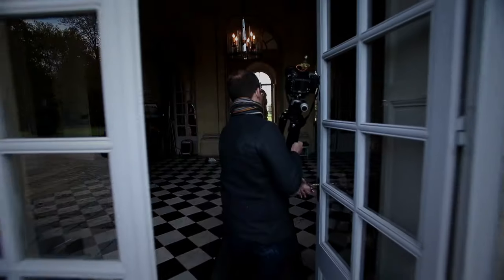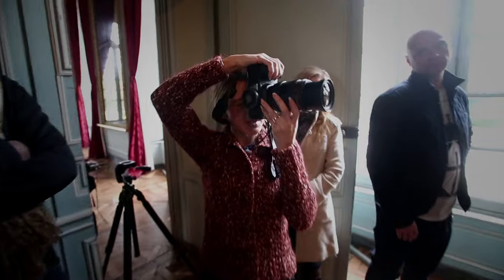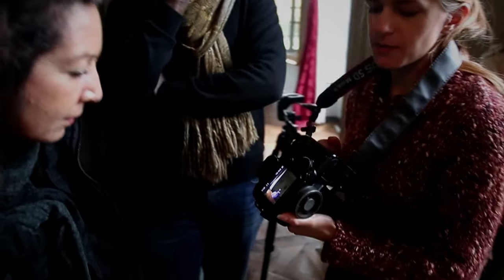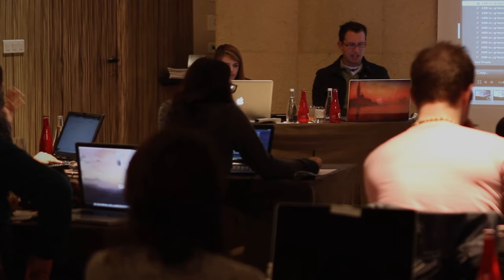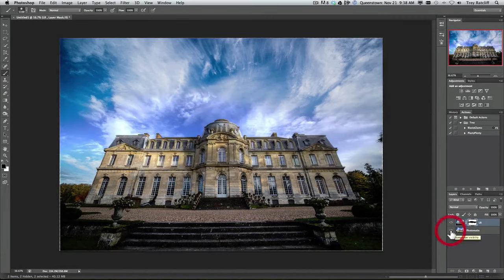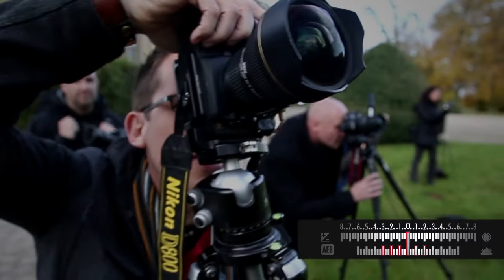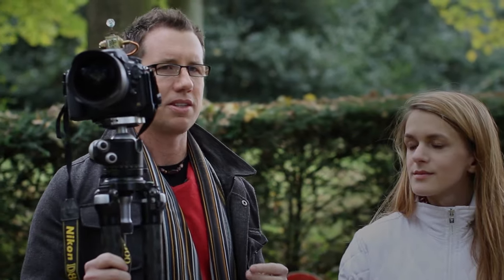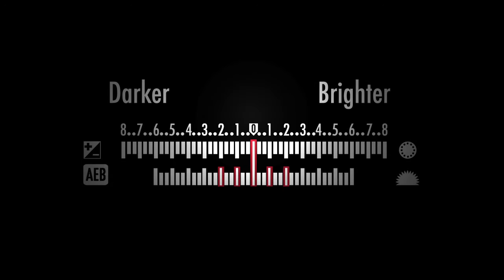Midnight in Paris - Fine Art Photography Tutorial Promo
You will learn how to create beautiful and arresting images from Miss Aniela and Trey Ratcliff. It's an exciting combination of her dramatic fine art photography with his epic landscapes into an intense hands-on photoshoot experience and tutorial. They share their secrets of how they envision, prepare, shoot and process their photos.